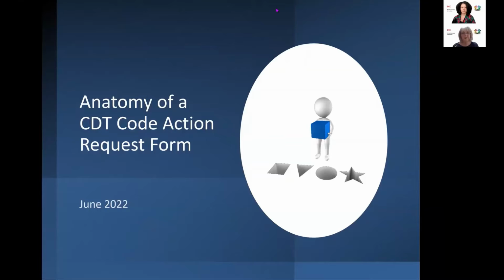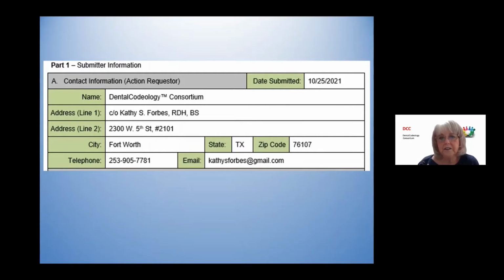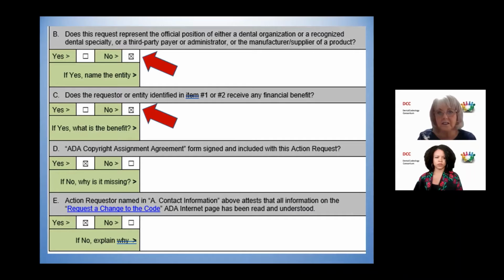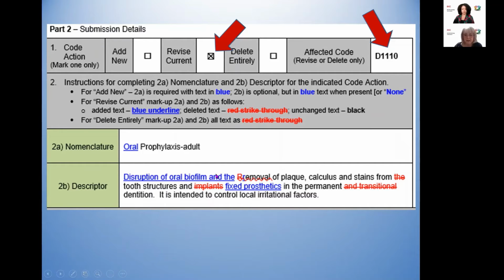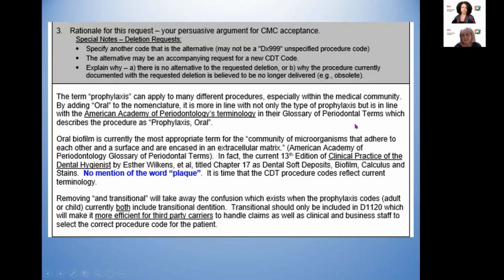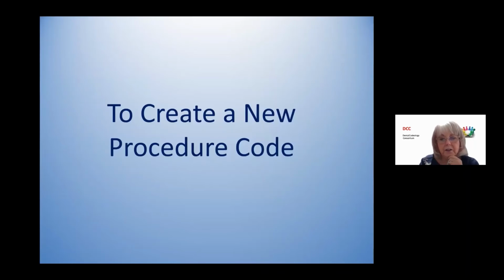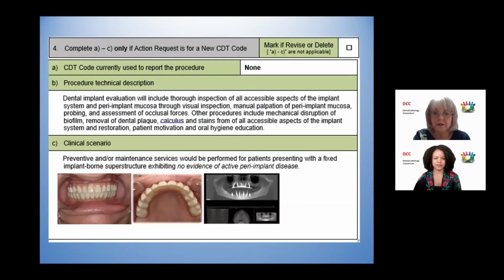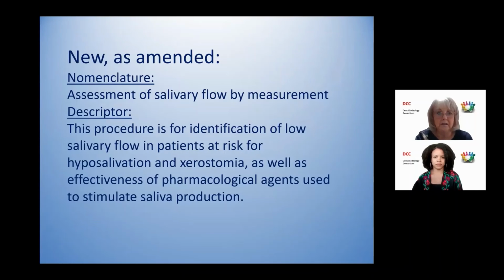Table Talk with the DentalCodeology® Consortium (DCC)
In this chat, DCC Directors Kathy S. Forbes, Linda Jorgenson, & Shavonne R. Healy discuss the Anatomy of a CDT Code Action Request Form.

Please join in the discussion by posting your questions in the comment section below.  We want to hear from You!